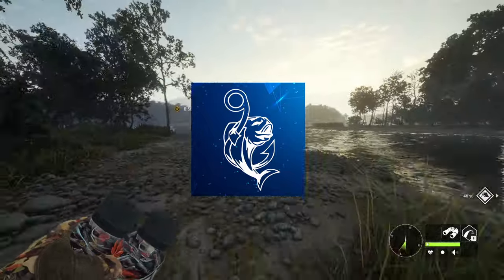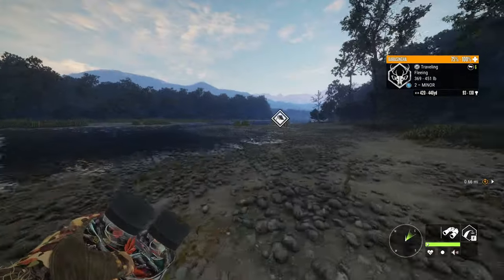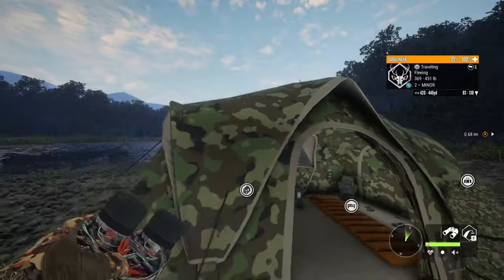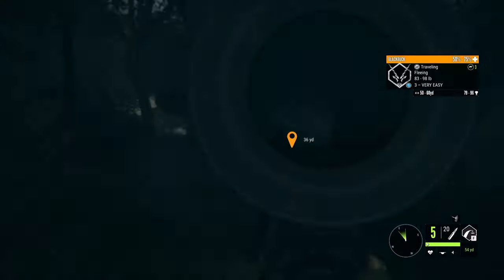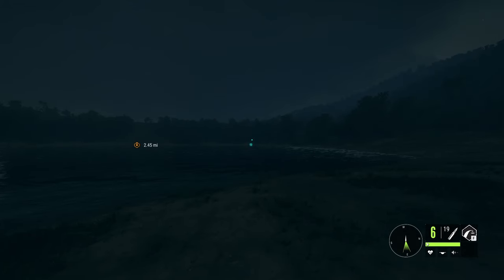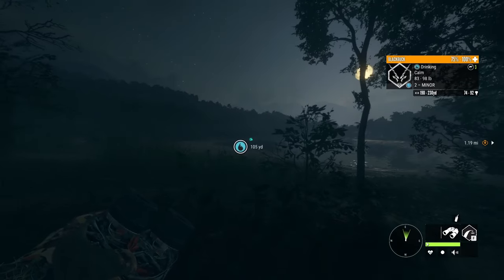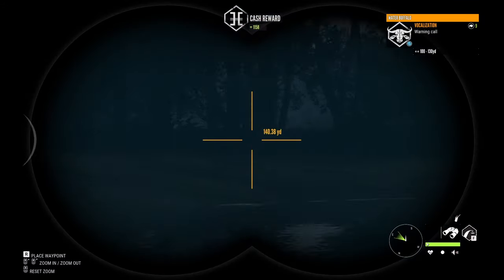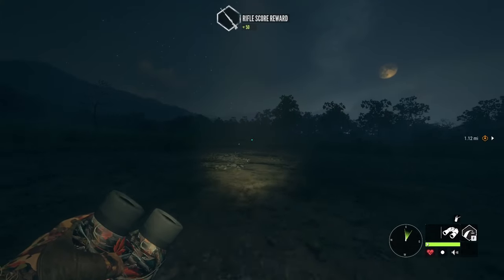HUNTING Sundapatan With The Lever Action 44! Call Of The Wild